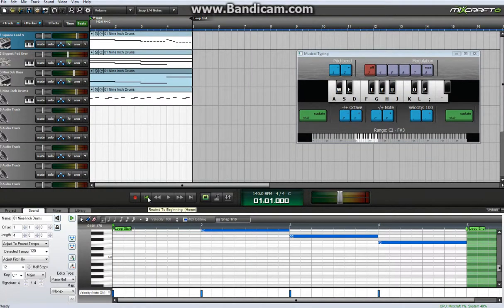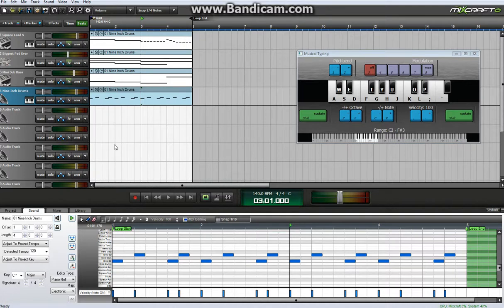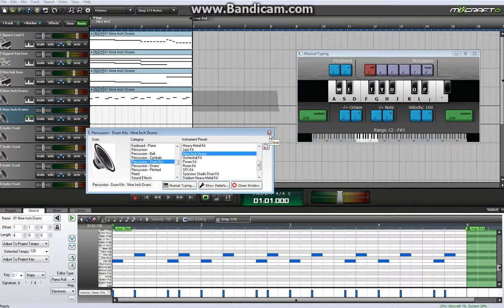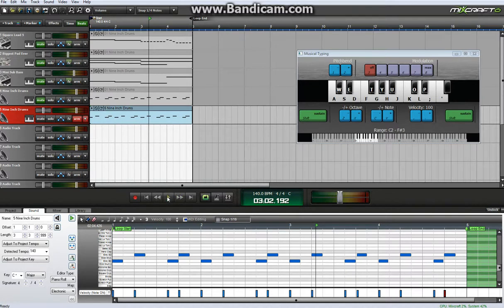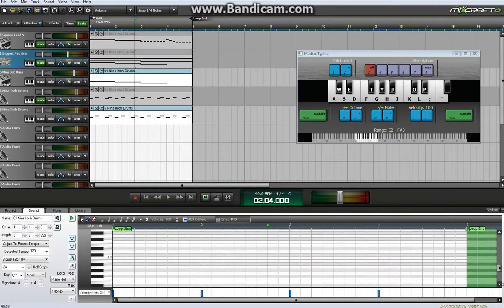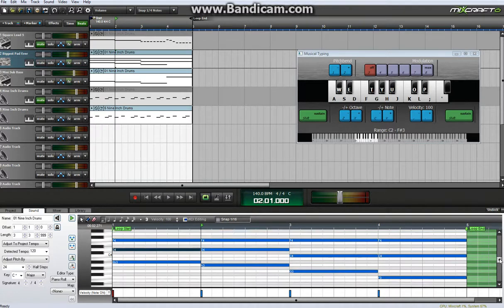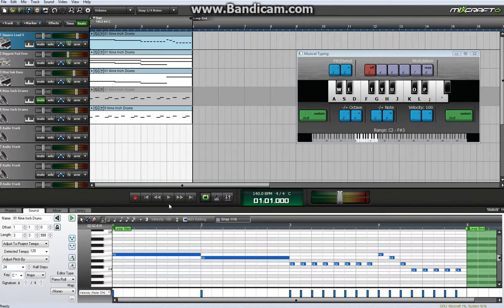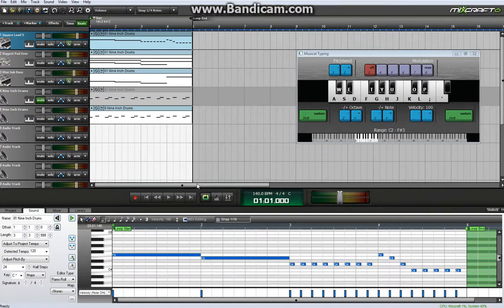How I Make/Compose Music (mixcraft 6 tutorial) (BASIC)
(sorry for the quiet audio)
I show you how I make all the music on my channel, I hope it's informative and I hope you enjoy my music, please subscribe to hear more of my music =]].